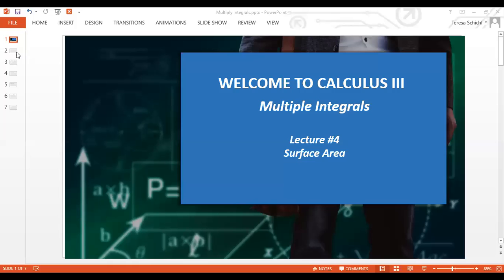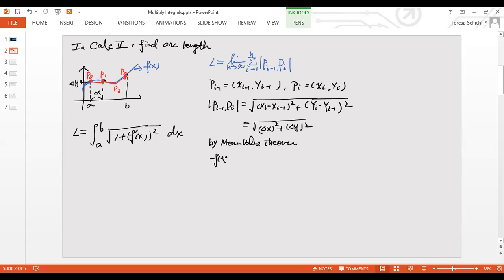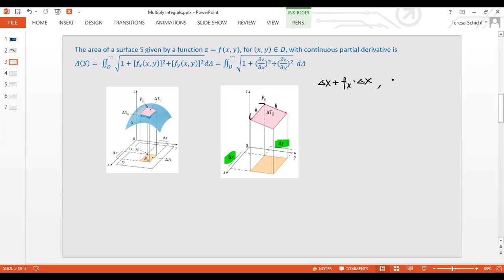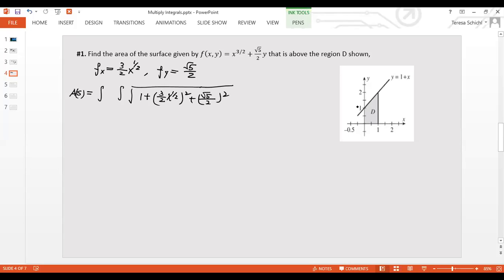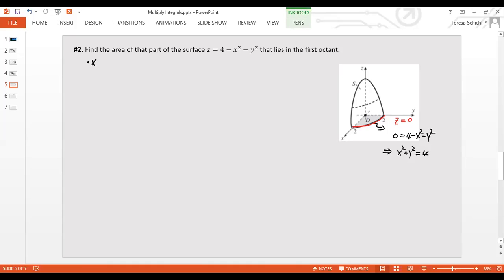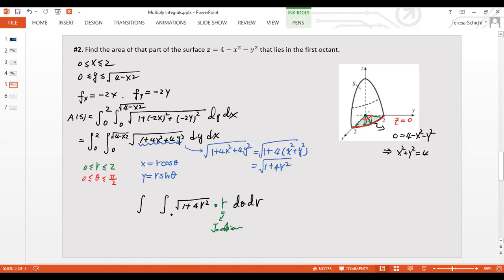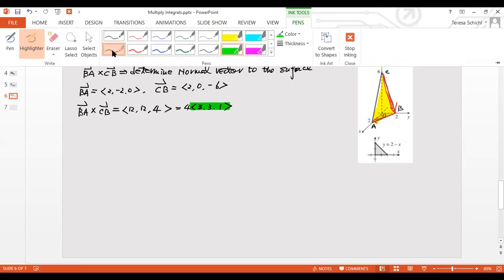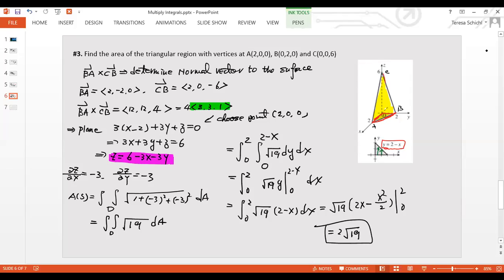Calculus 3 Lecture #4 -- Multiple Integrals : Surface Area